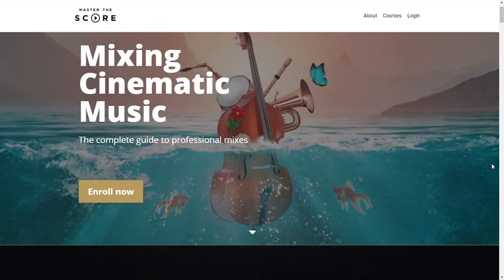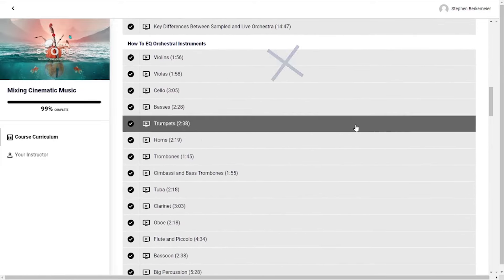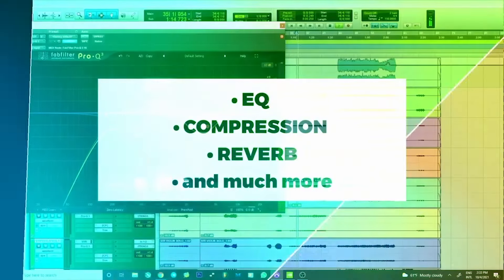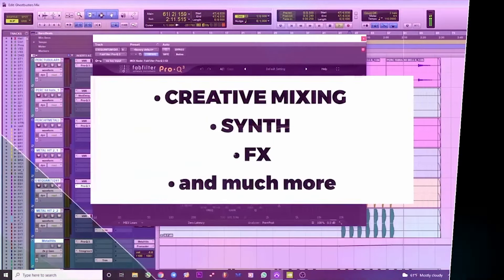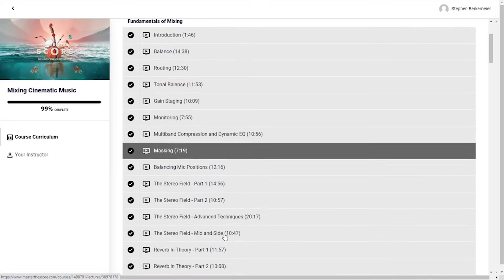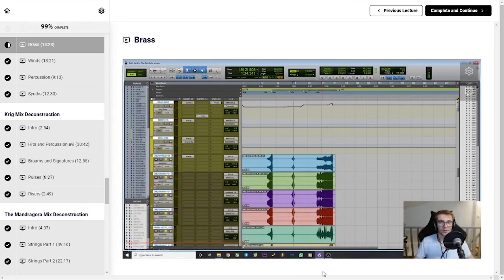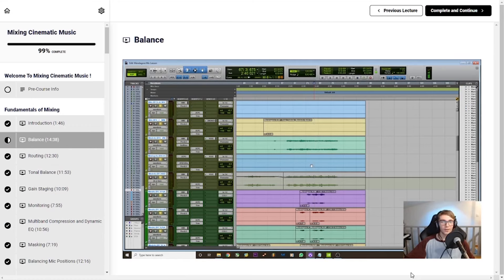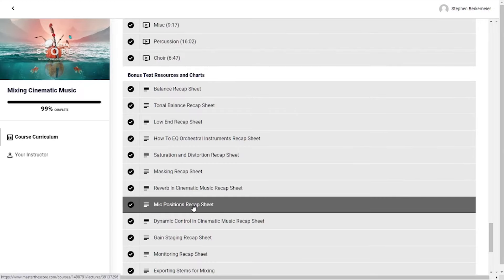Review of Master the Score's Mixing Class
In this video, I share my thoughts on the Mixing Cinematic Music course offered by "Master the Score".

Mixing is all about optimizing and balancing each of the tracks in your music. It's what makes your music sound polished and professional. This has always been a weakness of mine, so I recently took a new class on specifically mixing cinematic music and am sharing my thoughts on how it went.

In this video, I'll start by covering the structure and topics found in the class, and then I'll share my thoughts on what I liked, and what could be improved.